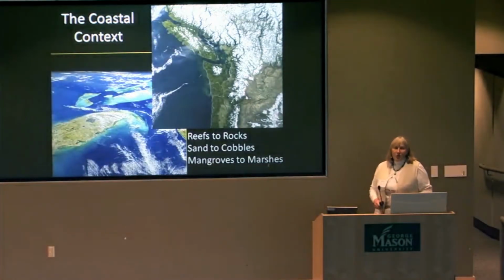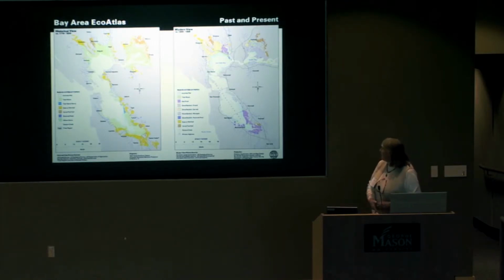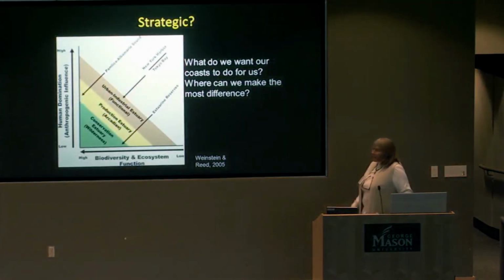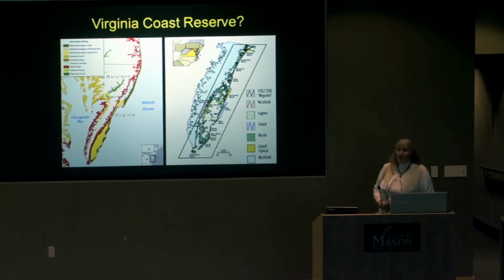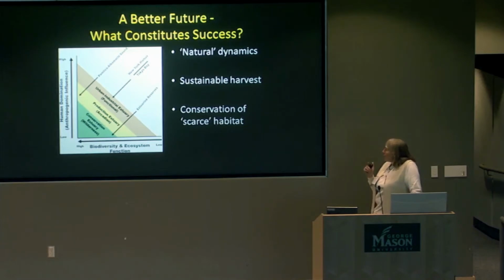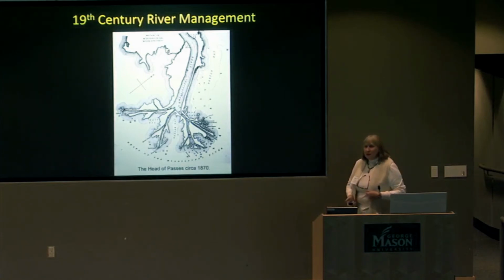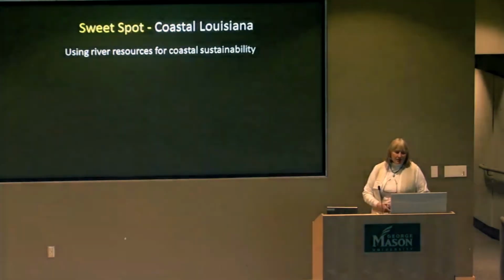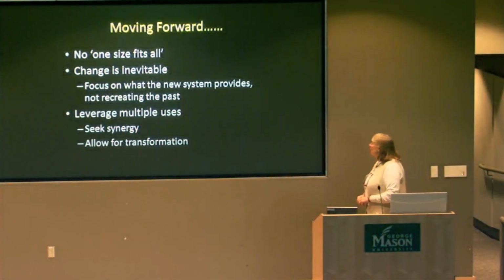National Flood Policy Forum 2013 - Chief Scientist Denise Reed